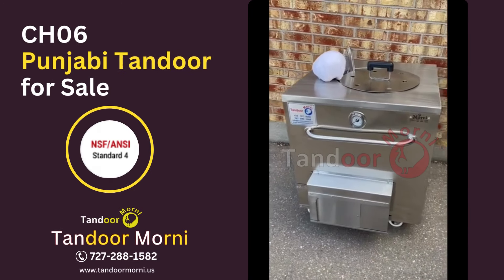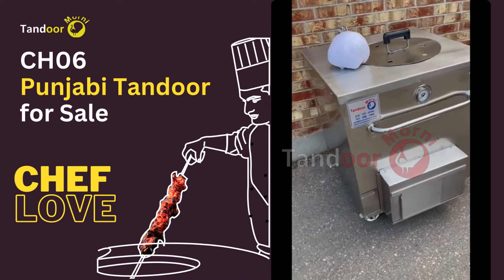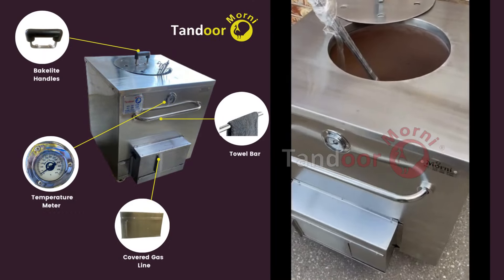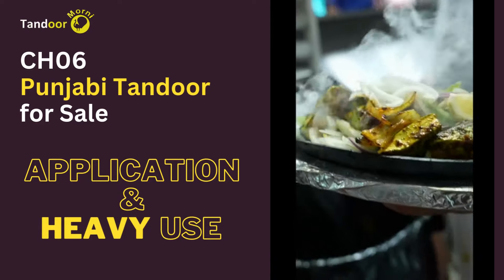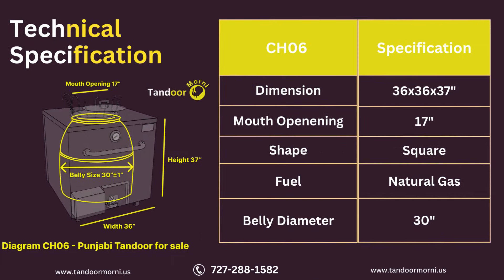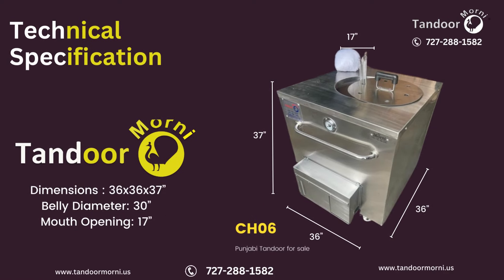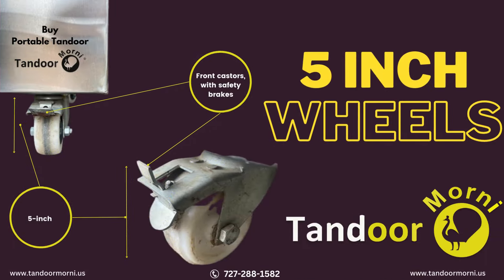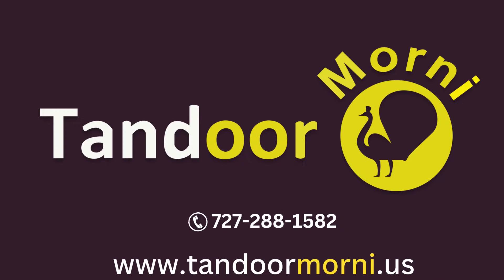Punjabi Tandoor for sale - Natural Gas Tandoor Oven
Introducing the CH06 Punjabi Tandoor for Sale - the ultimate game-changer for your Indian restaurant kitchen! This impressive Natural Gas Tandoor Oven offers a stunning 17" Mouth Opening, designed to elevate your culinary creations to new heights. Crafted with precision from food-safe stainless steel and built in compliance with NSF/ANSI standards, this powerhouse oven guarantees a truly exceptional dining experience.

With its generous dimensions of 36x36x37" (WxDxH), our industrial tandoor oven provides ample space for your mouthwatering dishes. Imagine the convenience of baking up to 20 Naan breads or 14 skewers at once, thanks to its remarkable capacity. Say goodbye to time-consuming cooking and embrace the efficiency of this oven, fueled by a robust 100,000 BTU.

To enhance your cooking experience further, we've included a range of essential accessories with the Natural Gas Tandoor Oven.

From 10 stainless steel skewers to 2 Gaddis, 2 Naan bread rods, 1 metal plate, and 1 side arm, we've got you covered. Prepare your special meals quickly and effortlessly with everything you need at your fingertips.

Transform your restaurant's kitchen with the premium Punjabi Tandoor Oven, a catalyst for unparalleled food options and extraordinary dining occasions. Wow your patrons, impress your guests, and elevate your Indian cooking game to new heights. Don't miss out on this incredible opportunity - upgrade your culinary arsenal with our industrial tandoor oven today!

Technical Specifications:

Quantity: 1
Weight: 750 lb
Length: 36 inches
Width: 36 inches
Height: 37 inches
Belly Size of Clay Pot: 30 inches
Mouth Opening Diameter: 17 inches
Capacity: 20 Naan
Casters: With Casters
Features: NSF Certified
Installation Type: Portable
Interior Material: Clay
Material: Stainless Steel
Skewers per bake: 14 Skewers
Power Type: Natural Gas
Total BTU: 100,000 BTU

Watch our product video for the CH06 Punjabi Tandoor for Sale and witness the revolution in Indian cooking! Experience the perfect blend of tradition and innovation, and unlock the true potential of your culinary skills.